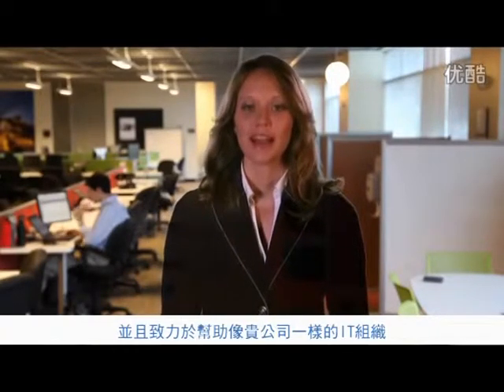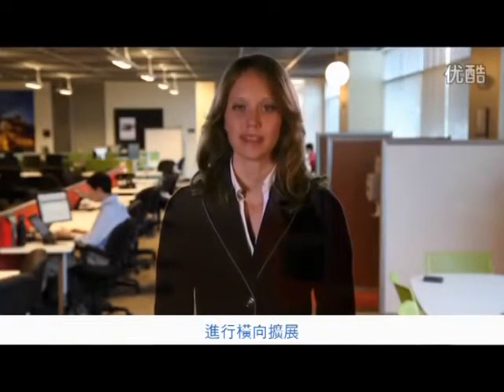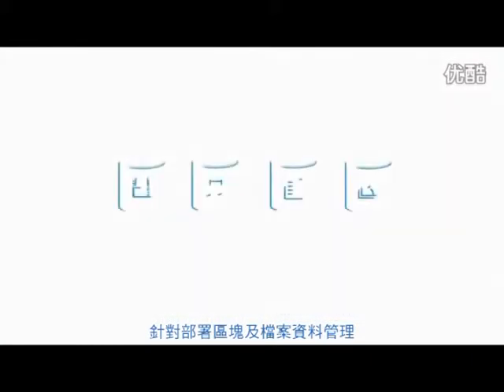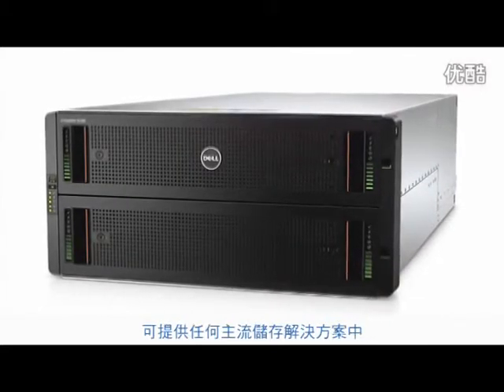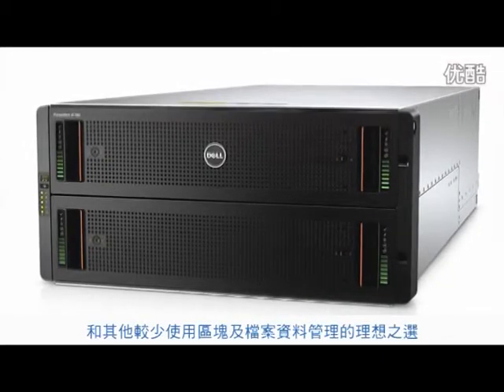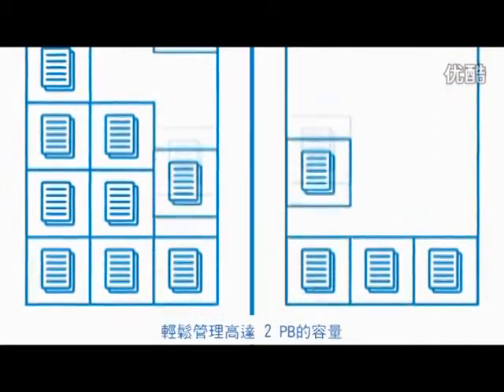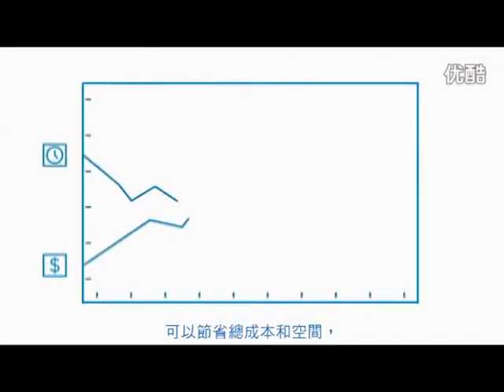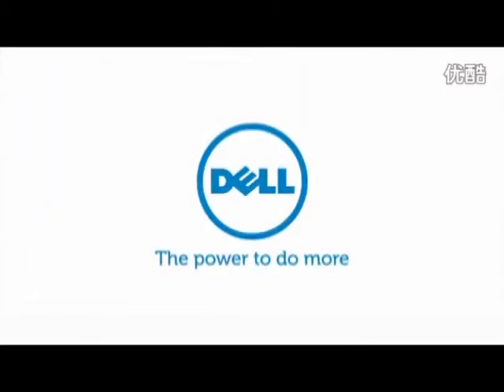戴爾 Compellent Storage Center 和 FluidFS v3 簡介